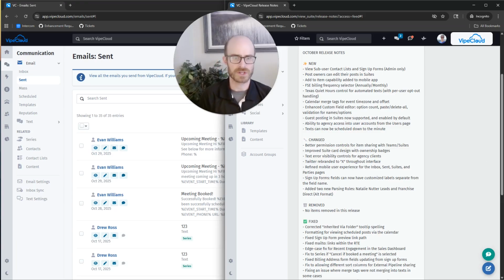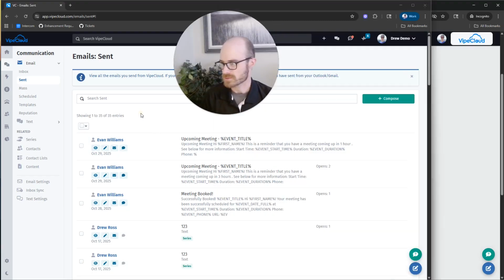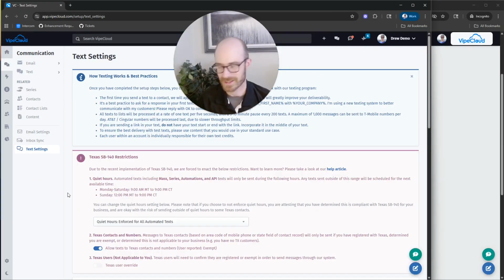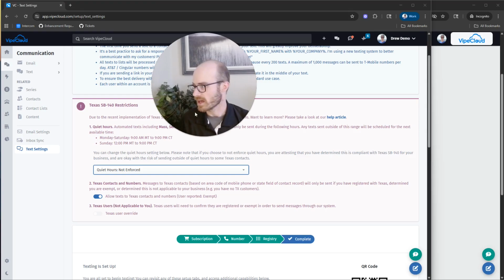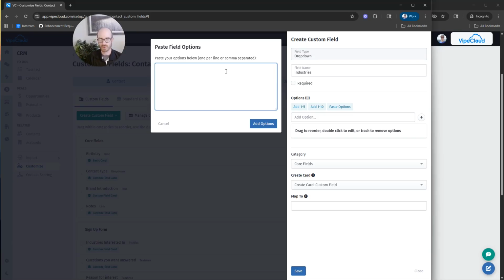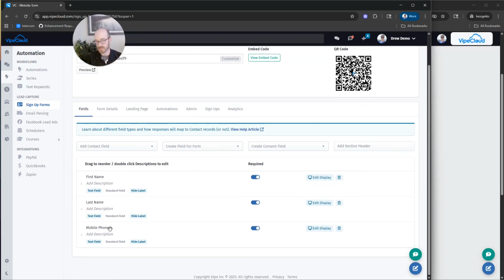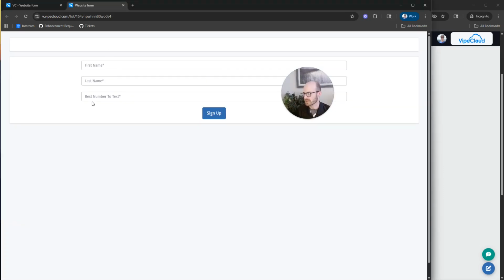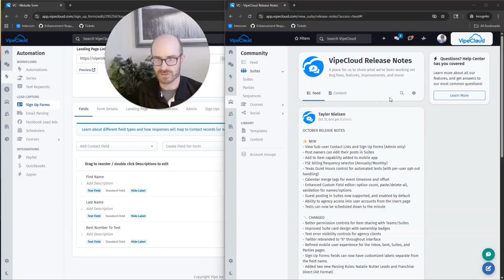October Release Highlights: What’s New & Improved This Month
This video kicks off a new monthly series where we review the most noteworthy updates and fixes released over the past month.

In this episode, we’ll walk through:

Suites Upgrades: Post editing + guest posting are here for better collaboration

Mobile CRM: Add to Item capability for notes, emails, and tasks

Texting Compliance: Texas Quiet Hours controls with per-user opt-out

Custom Fields: Bulk-add picklist or dropdown options by pasting lists from Excel or ChatGPT

Sign-Up Forms: Customize field labels for a streamlined contact-facing look

Lead Parsing: New rules for Natalie Nutter Leads and Franchise Direct (Alt Format)

Bug Fix: “Cancel if booked a meeting” issues fixed

These updates make your daily workflow smoother, smarter, and more compliant.

If you want to stay on top of future changes, join the Release Notes Suite and get notified each time new updates go live.